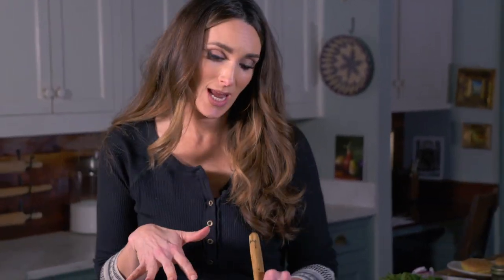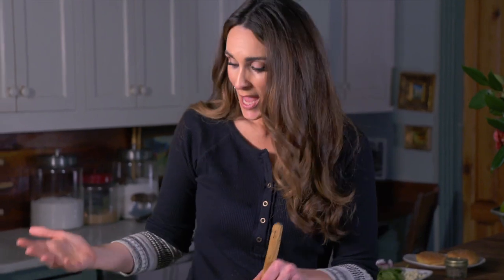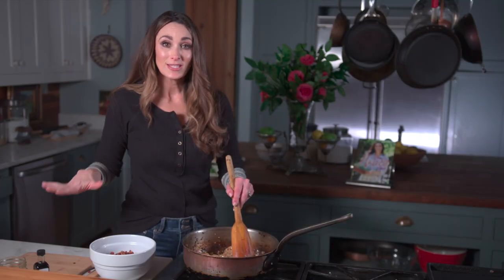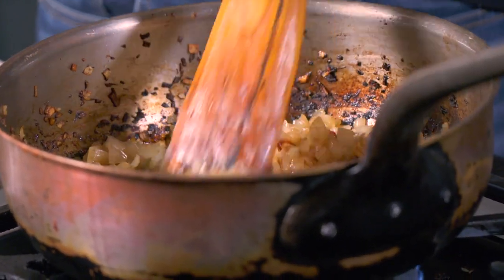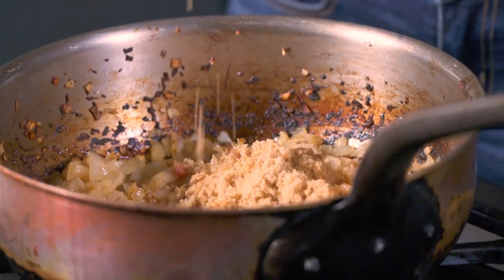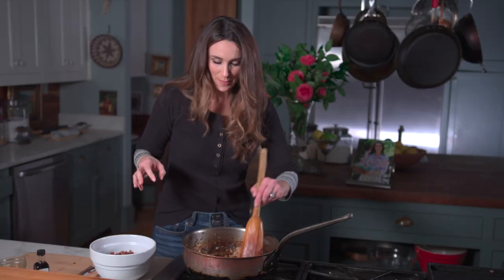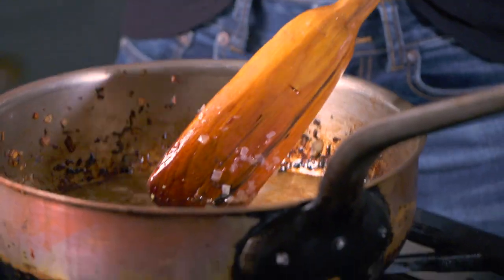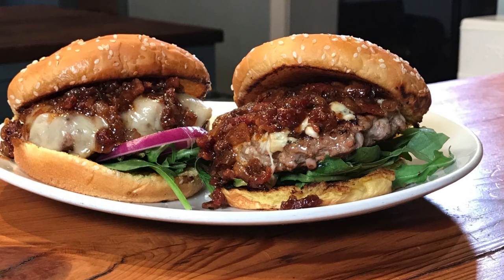How To Make Bacon Jam with Stacy Lyn Harris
You’ve got to make this Southern Staple for yourself! Check out The Sporting Chef's Stacy Lyn Harris’ recipe for bacon jam that is JAM-packed with flavor! Use it to elevate your burgers, pork chops, or breakfast sandwiches. The options are endless for this sweet and savory topping!